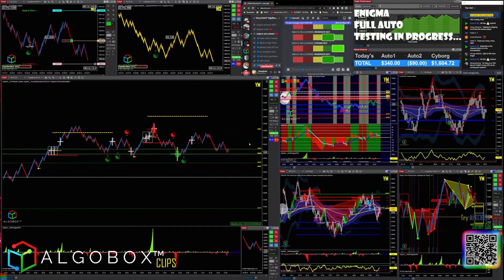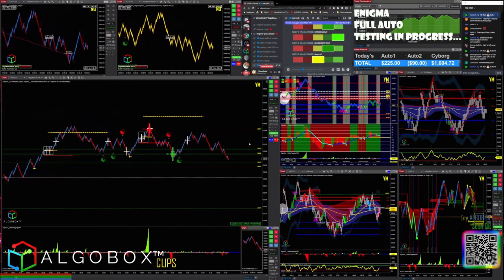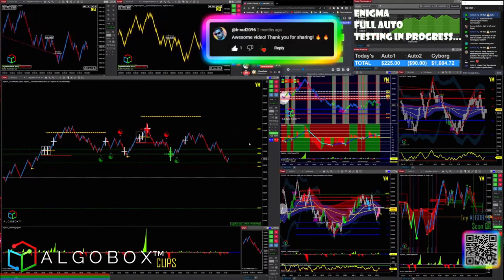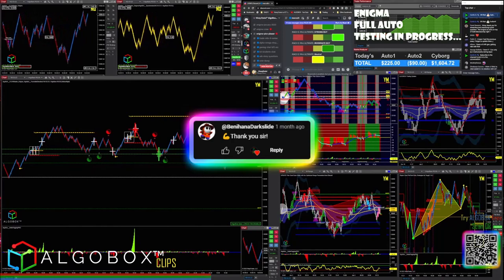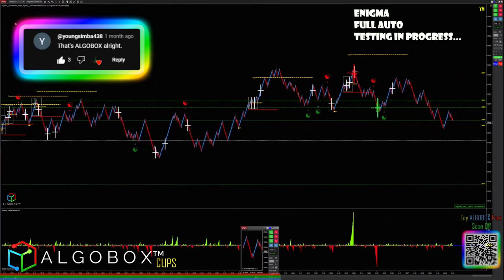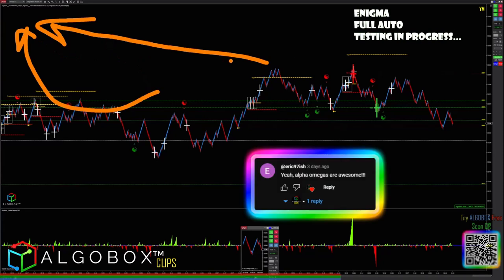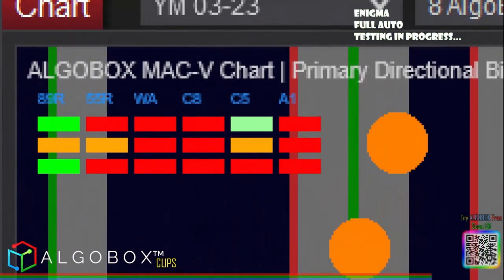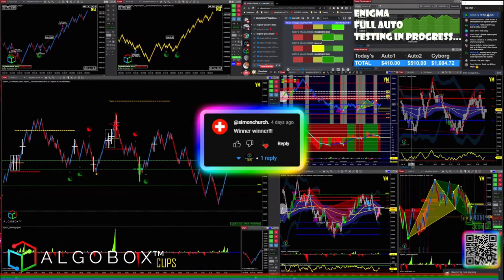🔴Simplify Your Day Trading Screen Setup: AlgoMatrix Indicator Helps You Trade On 1 Screen | ALGOBOX